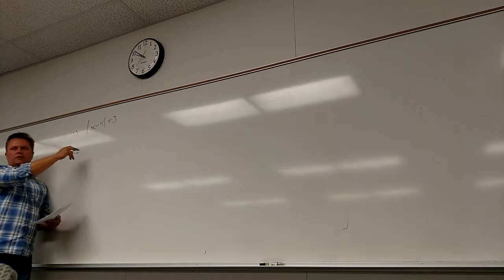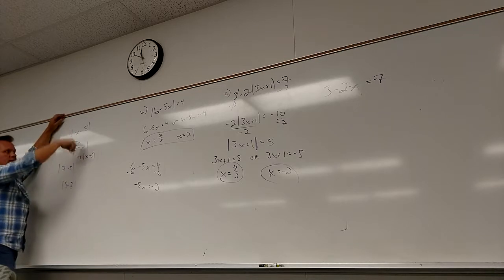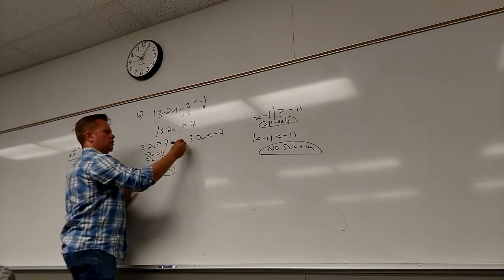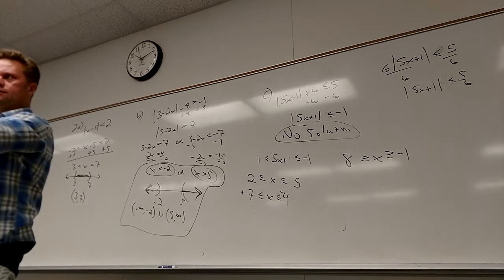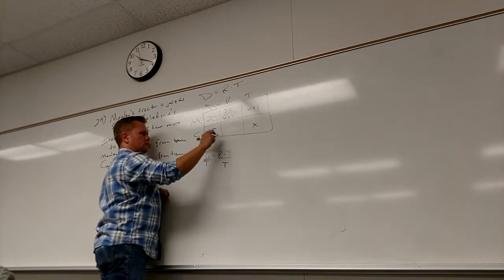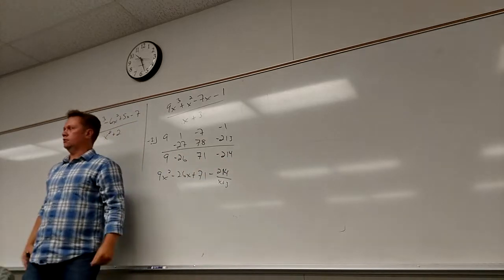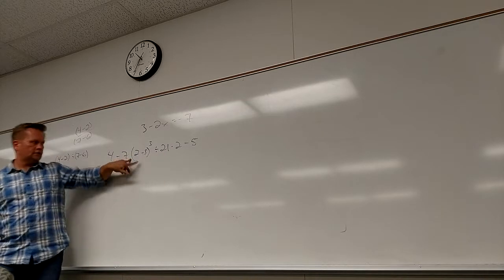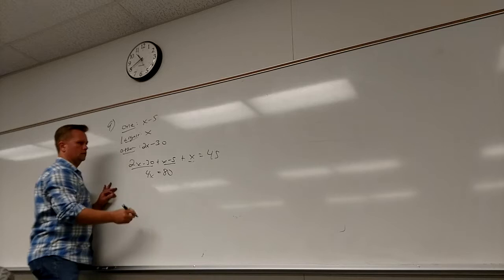Math 110, June 18 REVIEW FOR TEST 1